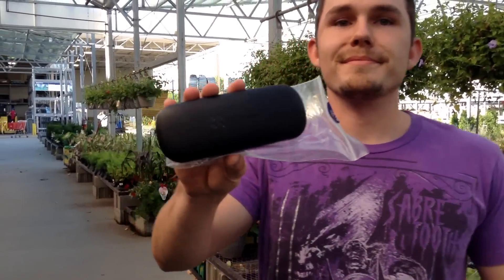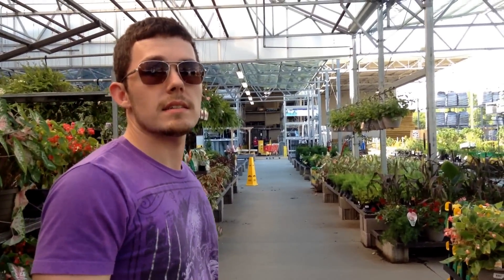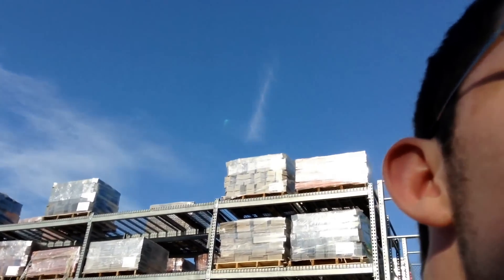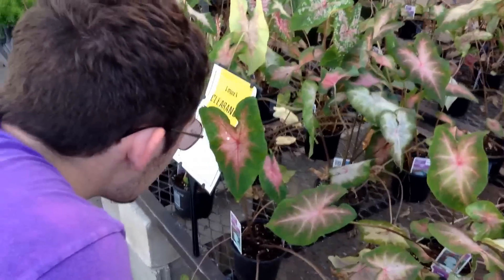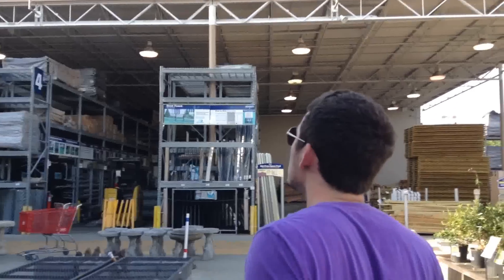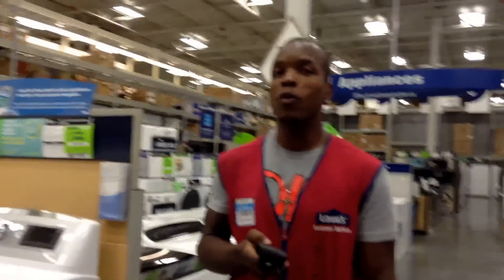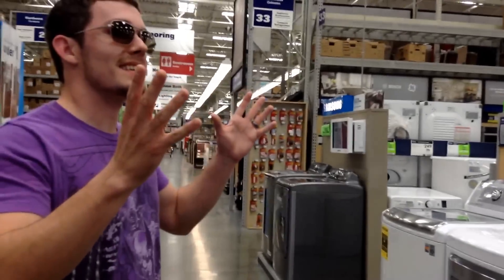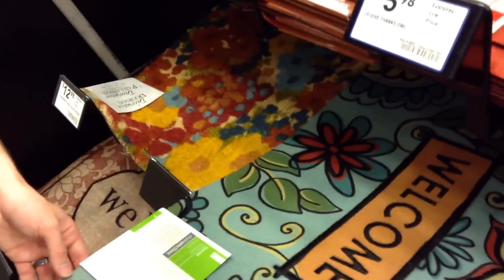I Try EnChroma Colorblind Glasses for the First Time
They worked for me!
Visit EnChroma.com to find out more about them.